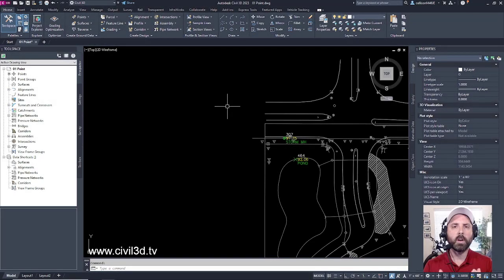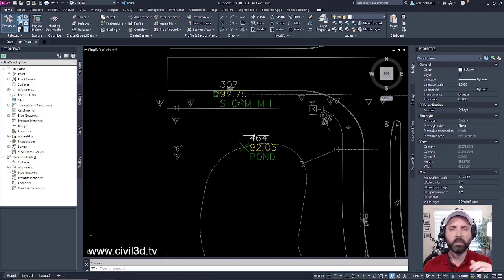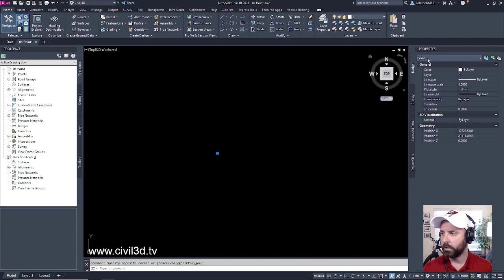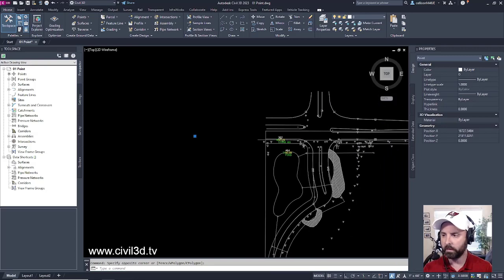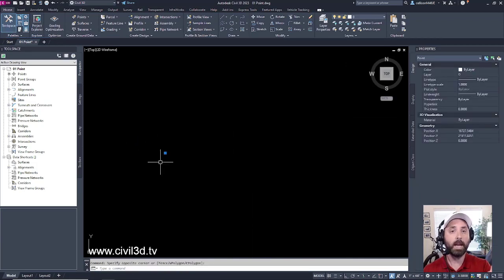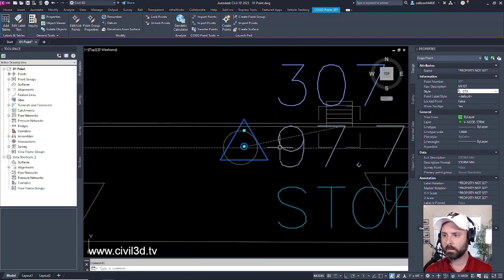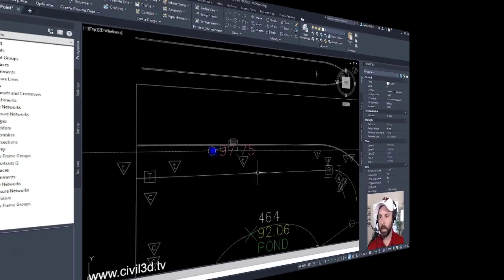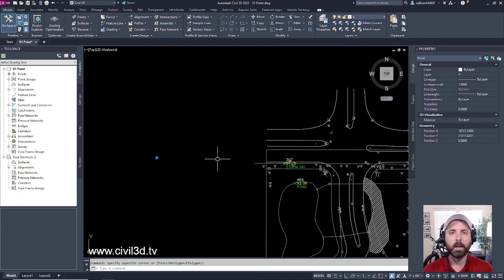02 COGO Points vs AutoCAD Point Nodes in Civil 3D 2023